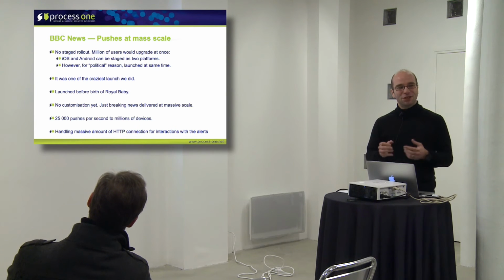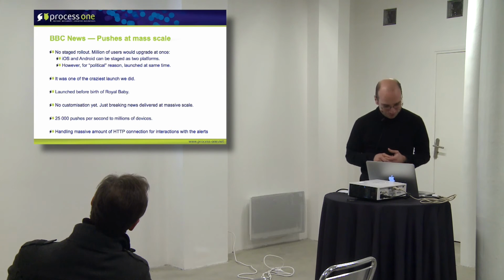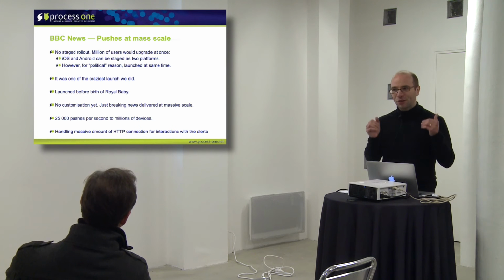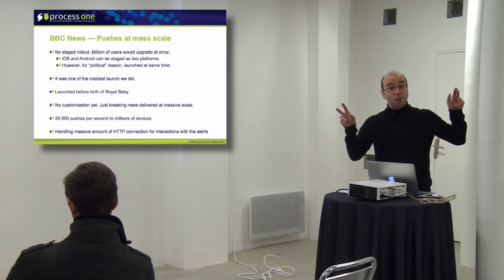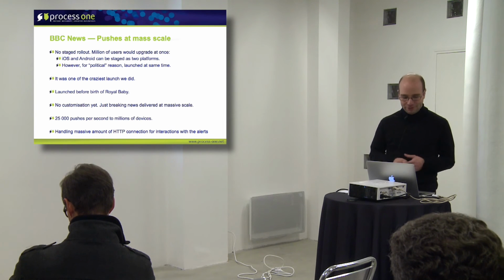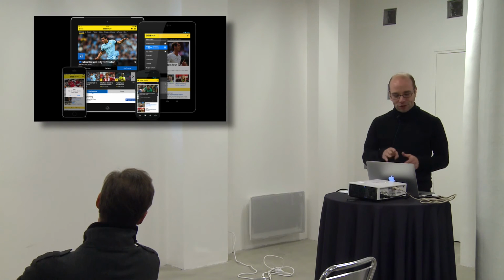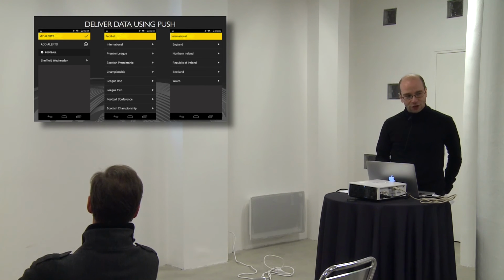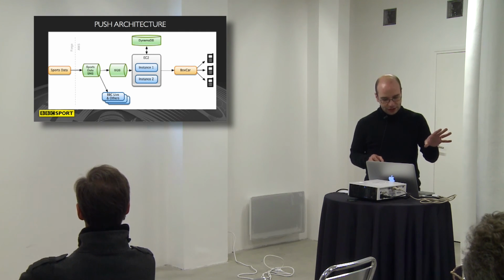Radio, News and Sport notifications on a huge scale at the BBC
Mickaël Rémond explains how the BBC have been using large scale push notification service Boxcar to distribute radio content, breaking news and sport football alerts on a huge scale.

Thanks to BBC News and Sport teams for providing many of the slides and other materials.